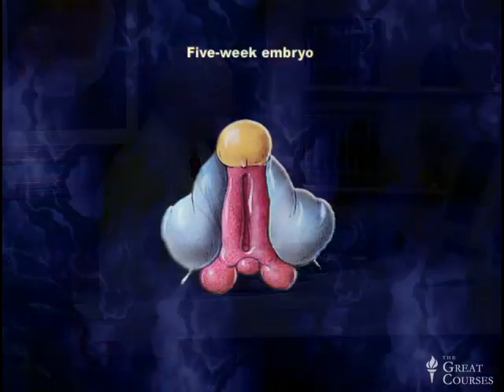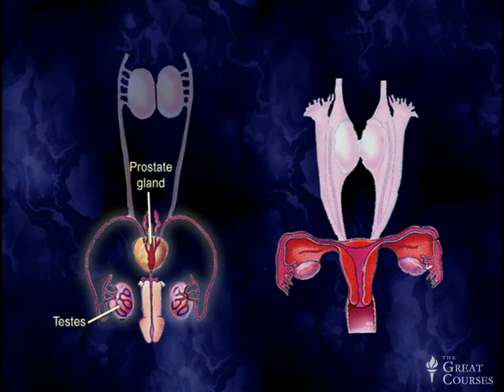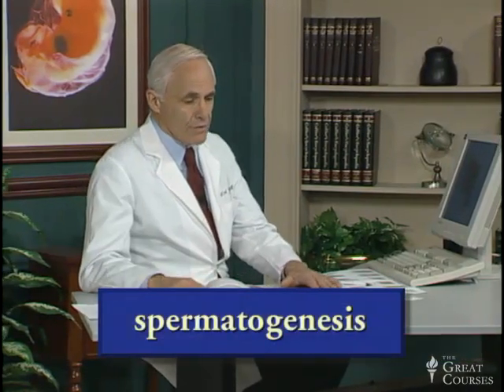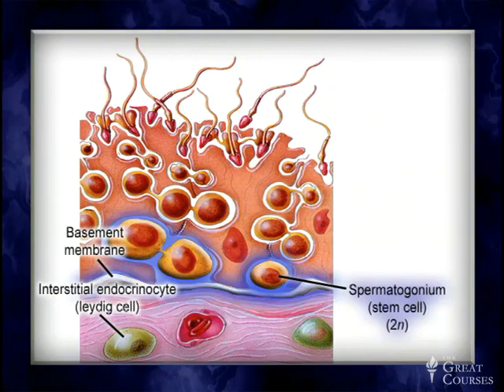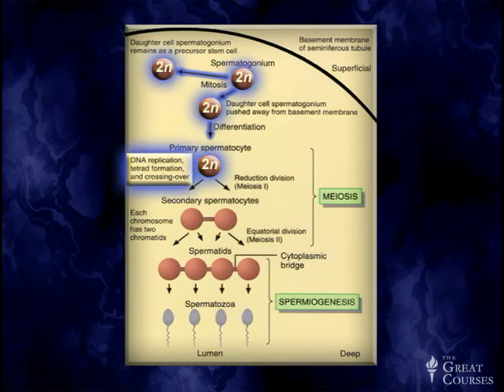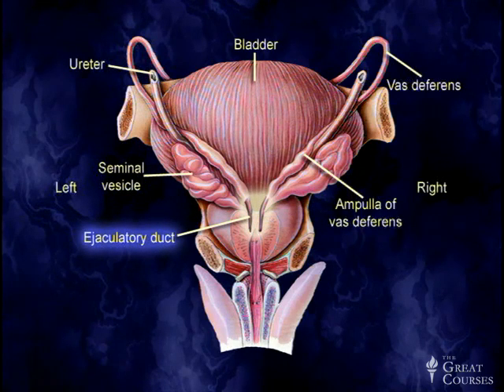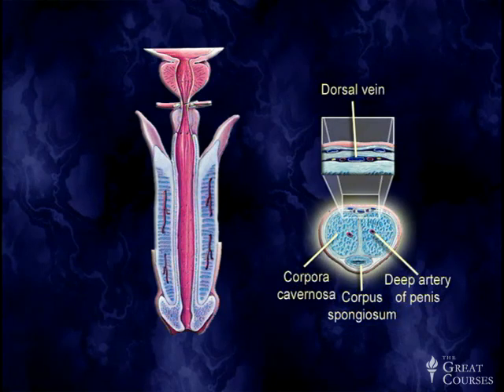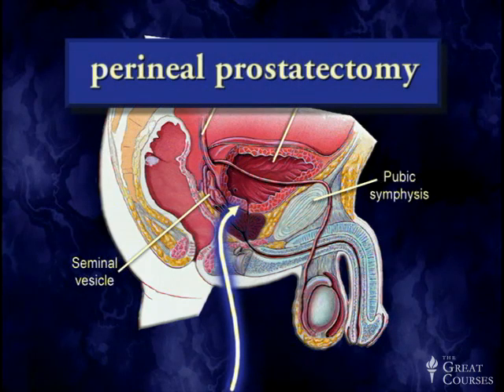25 Reproductive System—Male